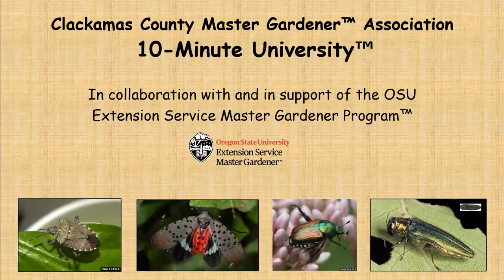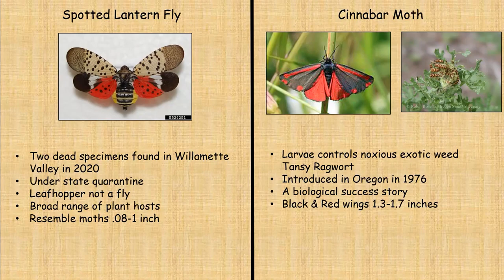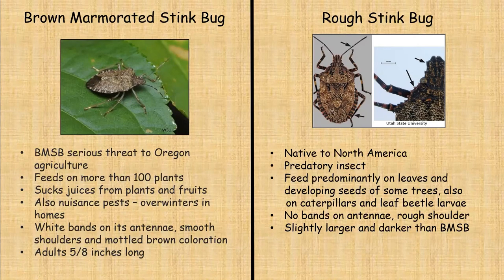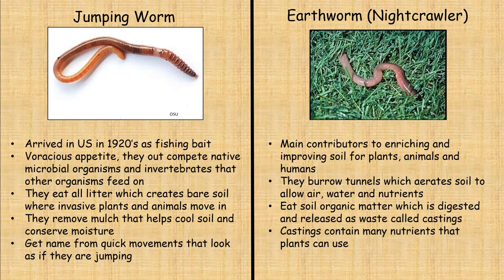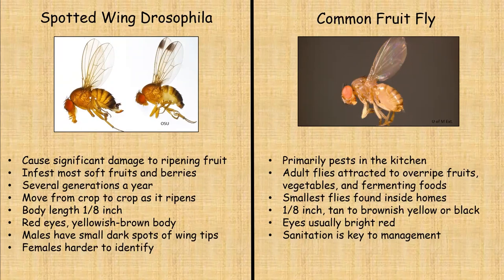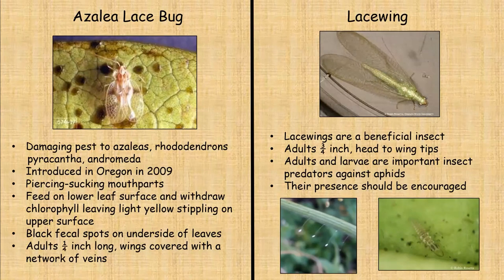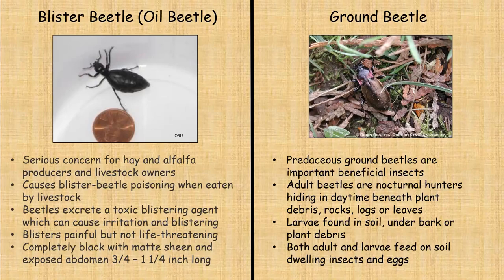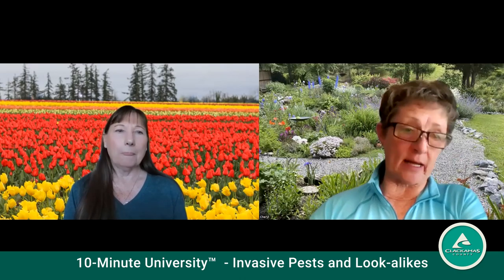Invasive Pests and Look-alikes with OSU Master Gardeners